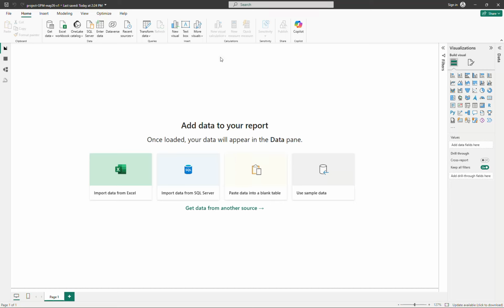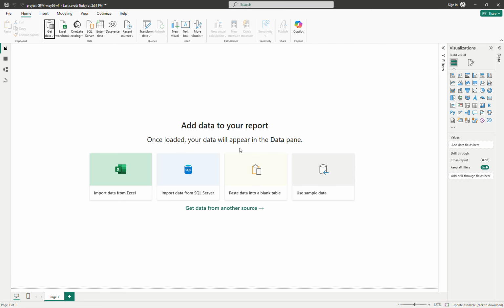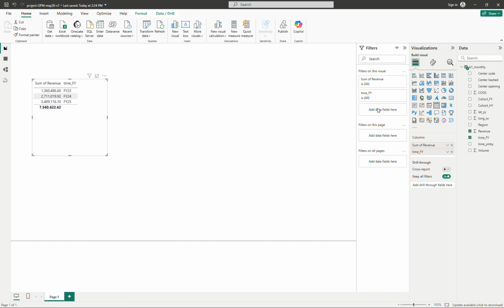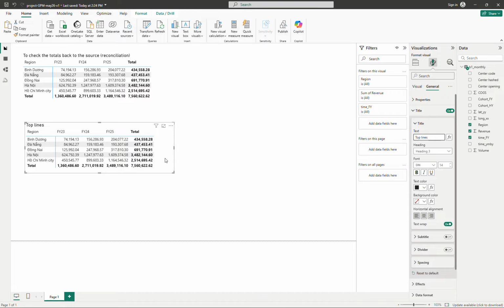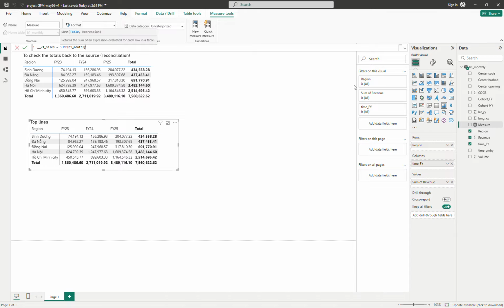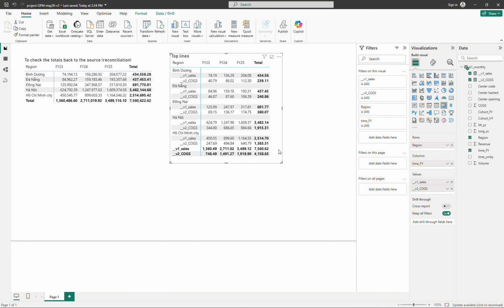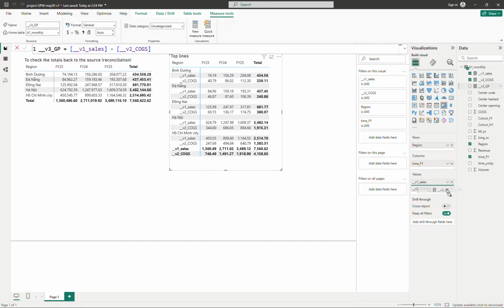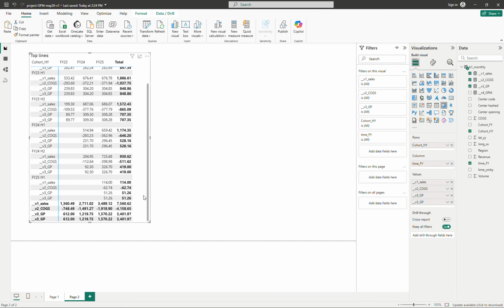project gpm 01, importing, measuring, and multiplying